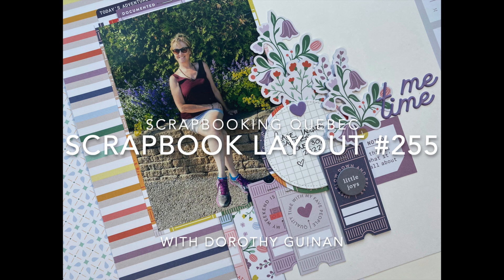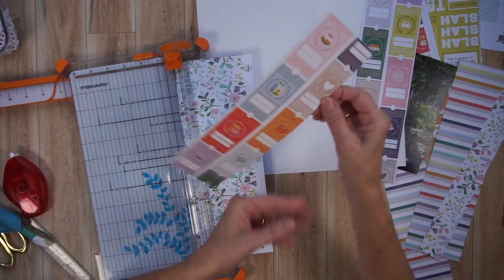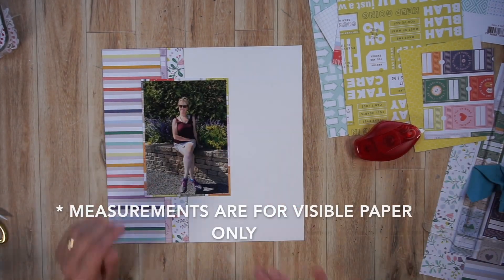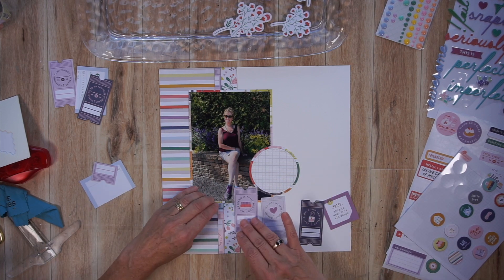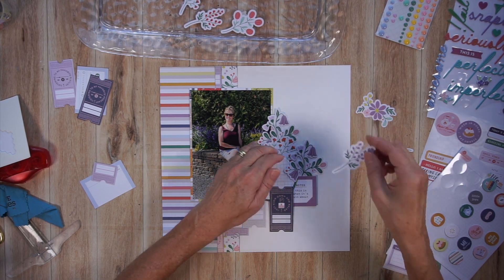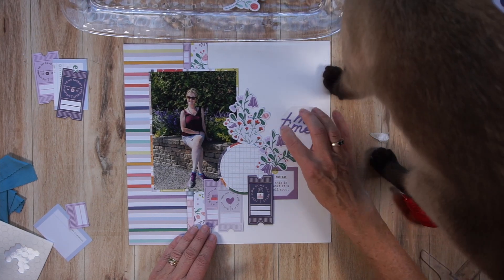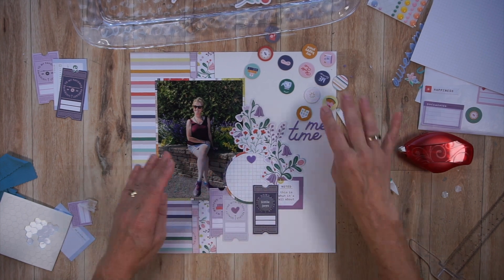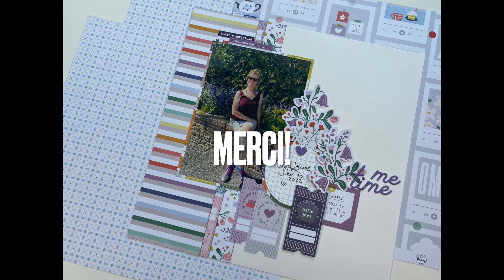Scrapbook Layout # 255 (Real Time Technique/Cluster Building)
In this step-by-step layout process video, I create a  12X12 layout featuring Pinkfresh Studio's Life Right Now collection, and  I create the embellishment clusters in real time.
I got my supplies at the Scrapbook Nerd Online Shop. Below you will find a link to the shop as well as links to the products I used.  Enjoy!